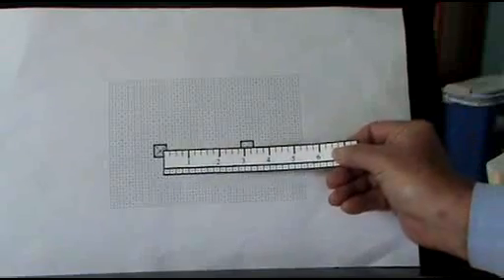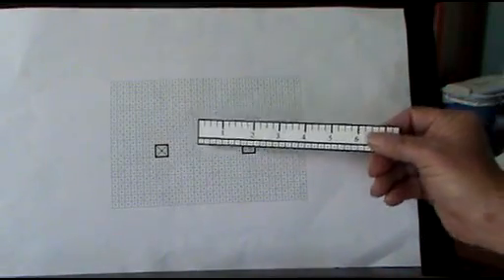bubbles session1 rev3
First Lecture from my book "Are We Just Bubbles"  covering the substance of space and how all of our length measurements are relative to the fabric of space that is invisibly expanding.
If you are interested in obtaining a book, they can be bought on line at this